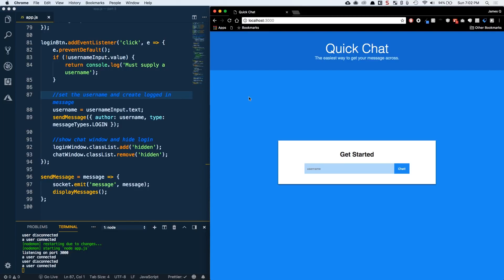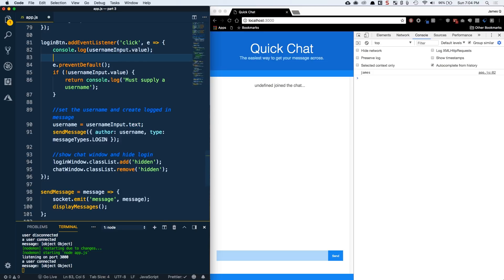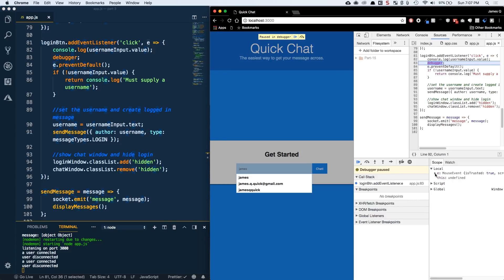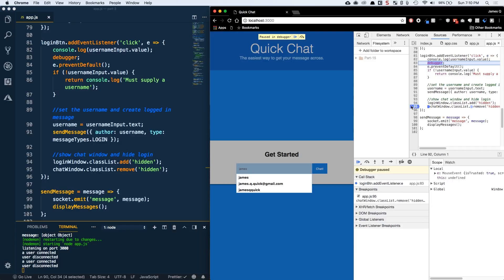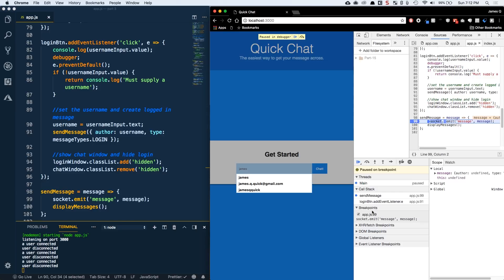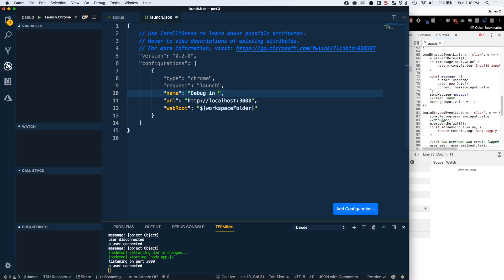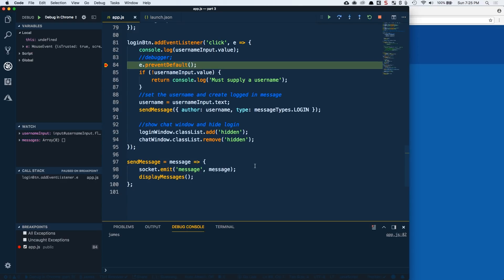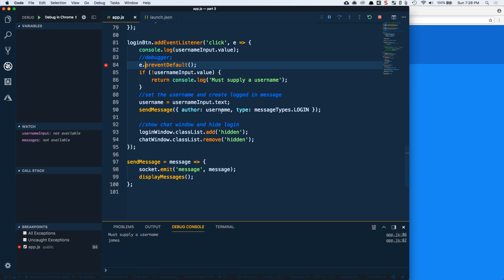Debugging JavaScript in Visual Studio Code and Google Chrome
Debugging is an essential skill for any JavaScript developer. In this video, we will explore two different options to do so in Chrome and in Visual Studio Code.

Taking advantage of the wide array of development tools can help developers take the next step in their career.  It's not just about writing better code, but really being tied into the ecosystem as a whole.  Proper debugging skills can drastically increase your efficiency as a Web Developer dramatically.  In this video, we will explore debugging in the Chrome Developer Tools as well as Visual Studio Code.  We will create/explore breakpoints, investigate variables, and more.